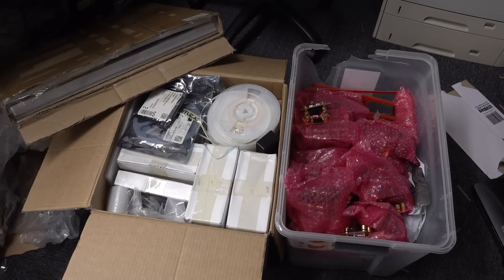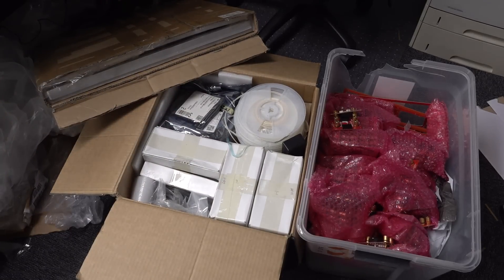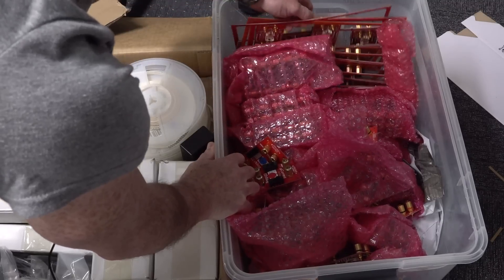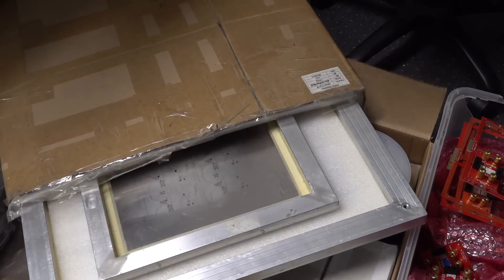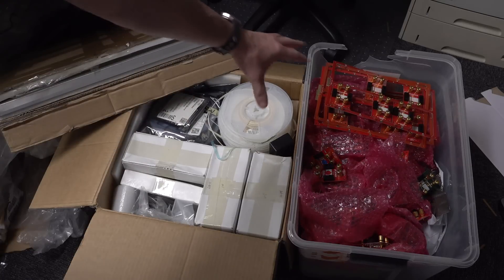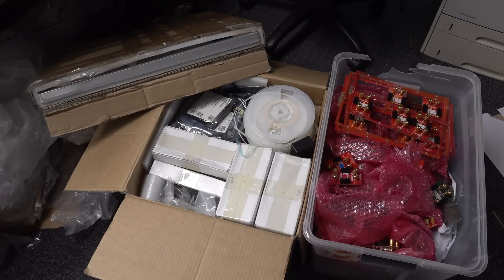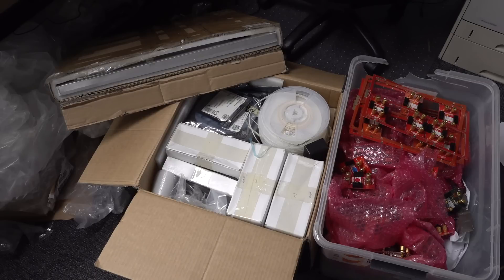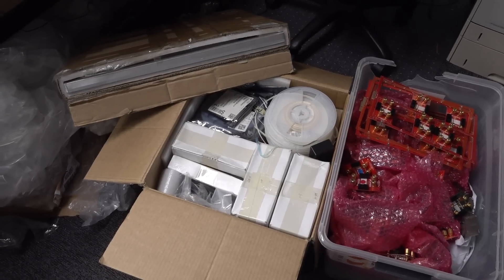Whatever Happened To The µCurrent?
Whatever Happened to the µCurrent? Why don't I sell it any more?
Video originally shot and released Aug 24th 2022 on my Odyssee channel.